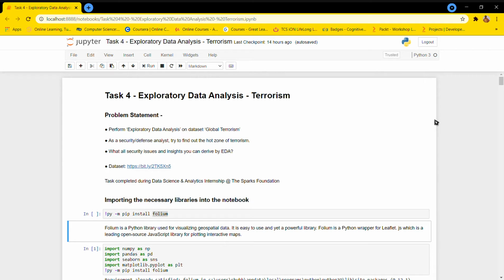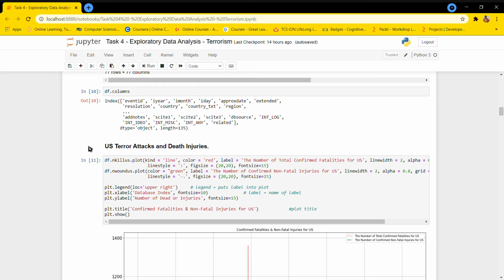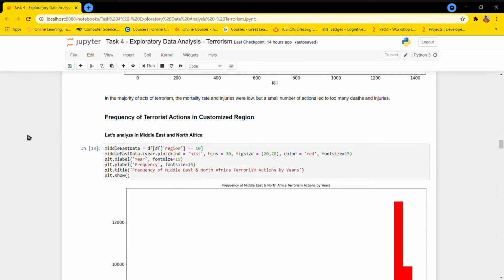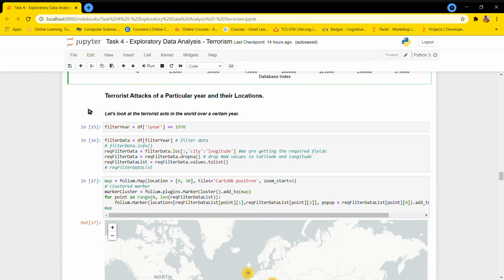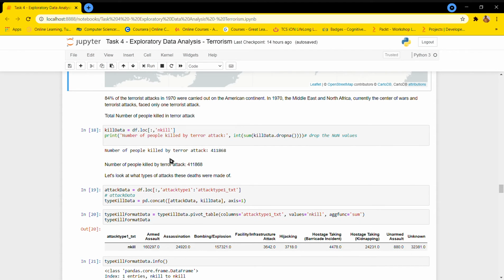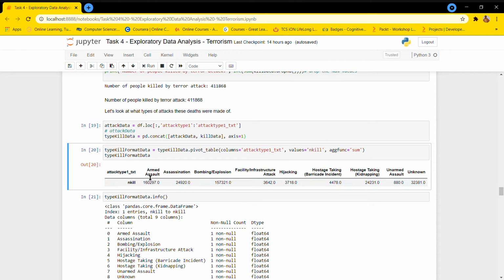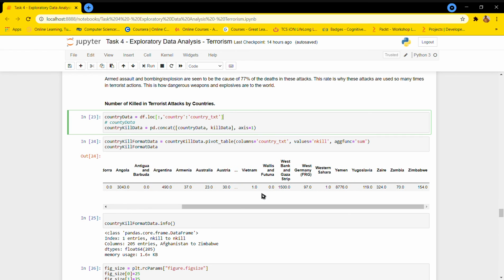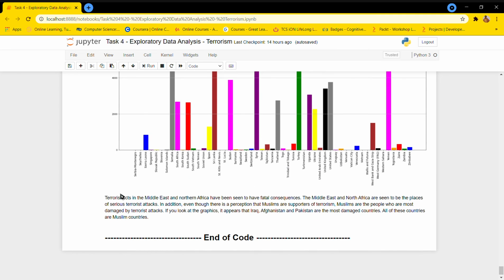Task 4 - Exploratory Data Analysis Terrorism "The Sparks Foundation" .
** Project done during the Data Science & Analytics Internship at The Sparks Foundation **
Problem Statement-
● Perform ‘Exploratory Data Analysis’ on dataset ‘SampleSuperstore’ .
Done on "Jupyter Notebook".